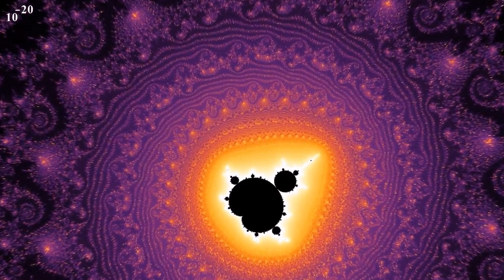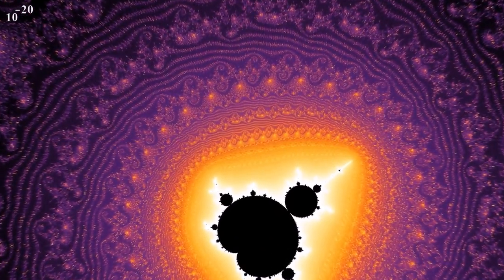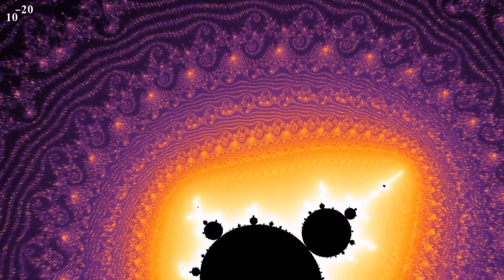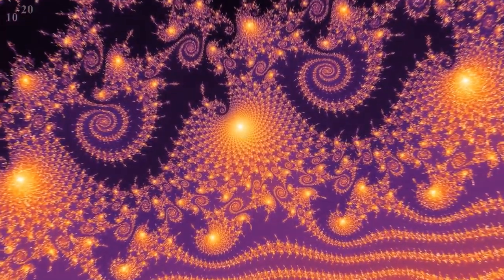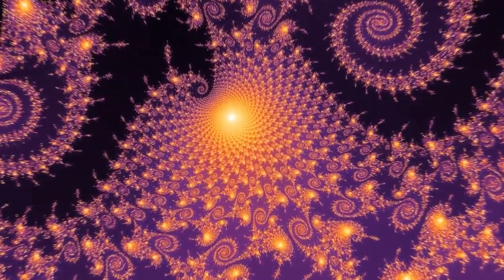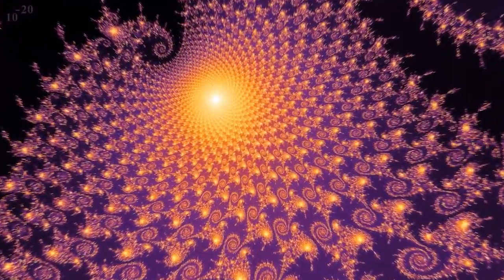Science of Beauty - What is Beauty? By Singapore Dermatologist Dr. Teo Wan Lin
“Everyone is born beautiful. We tell that to a child born with a birthmark and to one without. Who are we to judge, beauty?" Dr. Teo Wan Lin, Dermatologist, TWL Specialist Skin & Laser Centre, Singapore.

Ironic as it seems, as Dr. Teo is today widely considered a judge on all things science, beauty and skincare. Yet, it is her firm belief that the concept of beauty itself is not for any one of us to define, especially in the consumerist manner portrayed in modern society. As a credible voice in the world of science and beauty, she hopes to advance her personal ideals of inclusivity, embracing individuality over a societally-dictated aesthetic ideal. She strongly believes in emotional healing and conscious living as the basis of beauty, focussing on the science of skin health.

Today, she hopes to use her unique position to empower and influence perceptions of health and beauty.